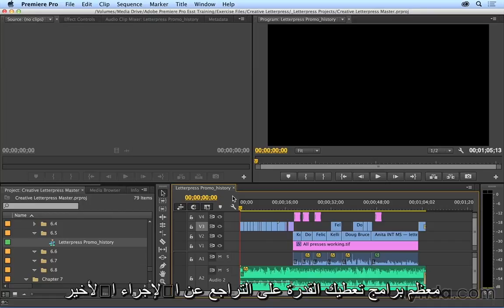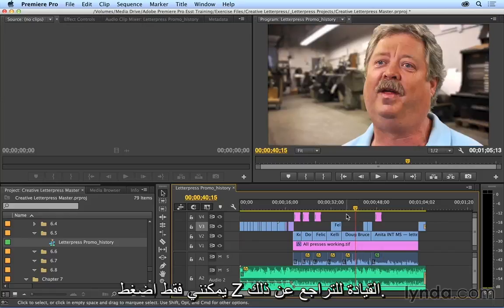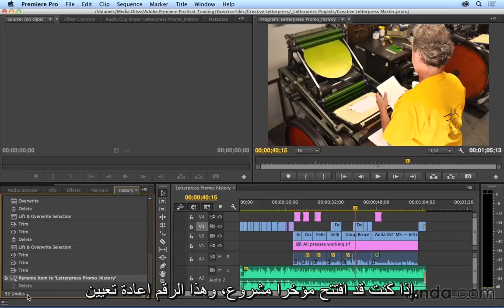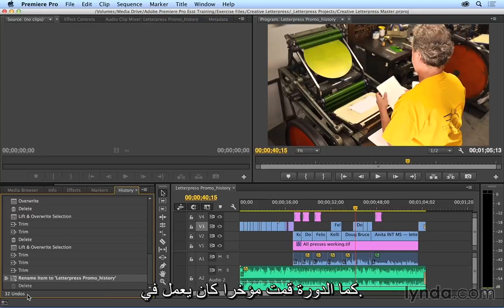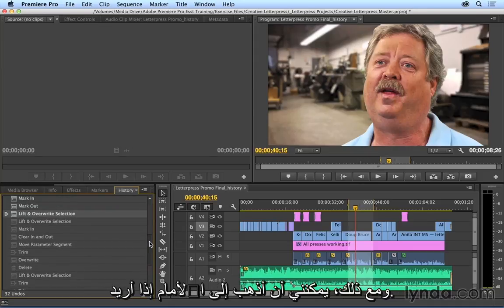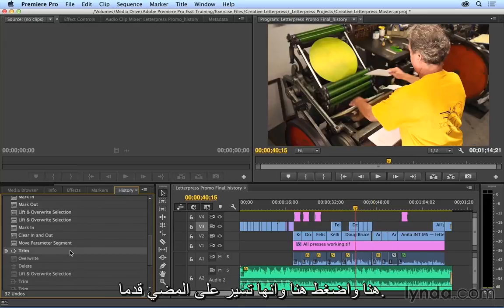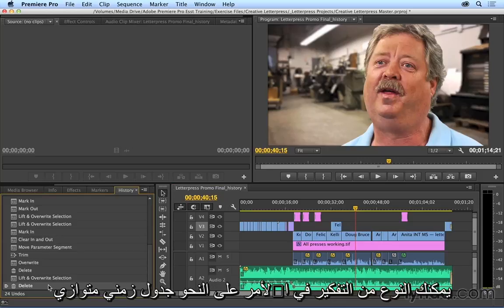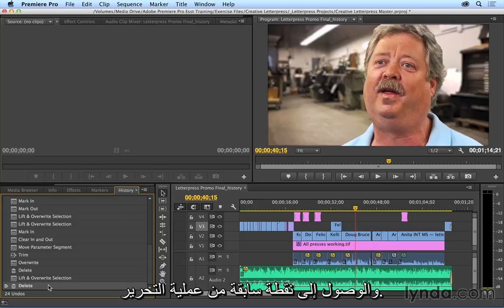07 05 using The History Panel To Undo And Redo Actions 1